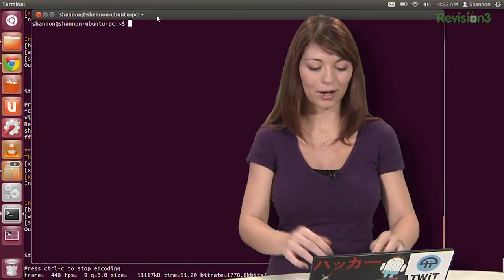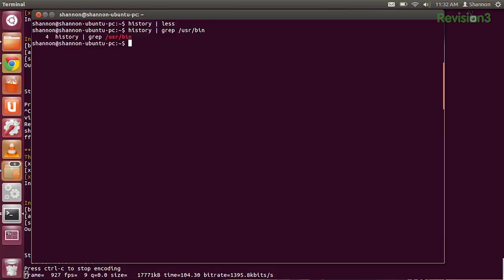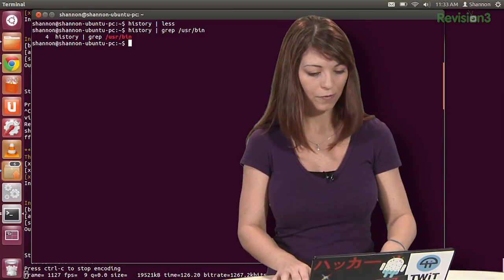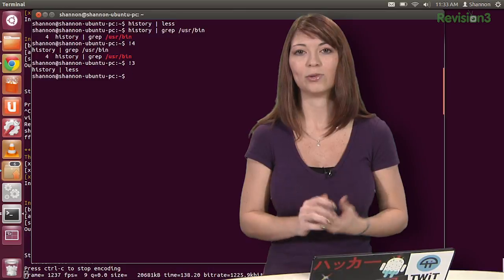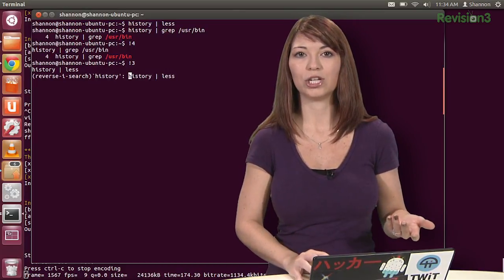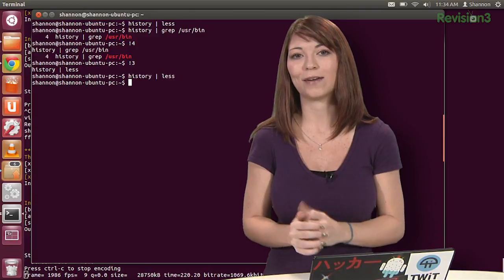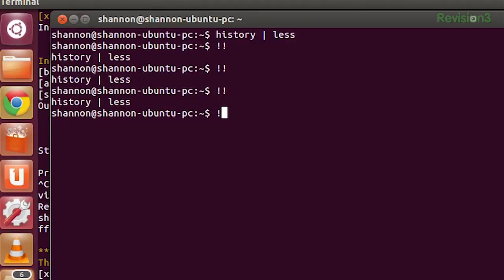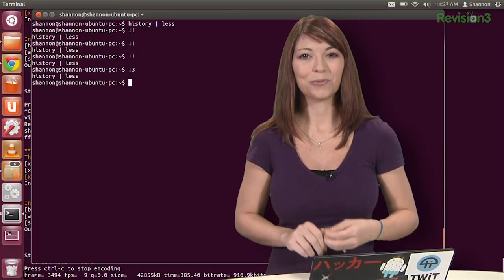HakTip - Linux Terminal 101: How to Use History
Hak5 -- Cyber Security Education, Inspiration, News & Community since 2005:
Today we're learning and using the history command.

All of your old commands are stored in this file called .bash_history, which you can search via the terminal. We're going to use lots of tools we've learned up til now to really get into the history.

First off, check out that file with: history | less

This will store the last 500 commands. If you want to check a specific listing, you can change this with grep: history | grep /usr/bin

n this example, the number at the beginning is where it falls in the history list. To shorten this line, you can type !thenumber. Bash expands this line item for you.

To search incrementally, which kind of reminds me of a Google search, you can hit CTRL-R, then type in your search query. For /usr/bin we get a result. You can use this result by pressing enter, or copy with CTRL-J. You can also search farther back in history with CTRL-R. To quit, use CTRL-G or C.

We're back with history! There are some expansion commands that you can use for history, and they start with a !. Some include: !! to repeat the last command, !number to run that listing item number, !string to repeat a list starting with string, and !?string to repeat a list containing string. Don't use the last two unless you are sure you know what you're doing. Check out the bash man page for history expansion for more!

How do you use the history command? And be sure to check out our sister show, for more great stuff just like this.